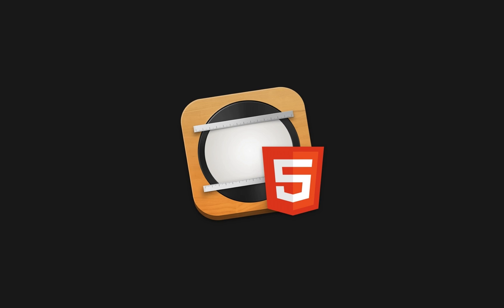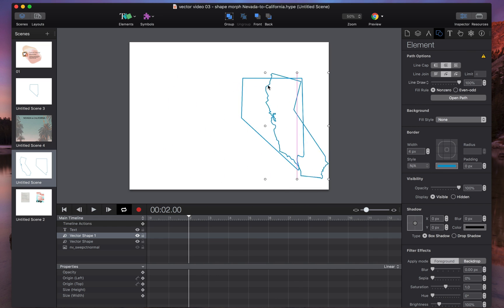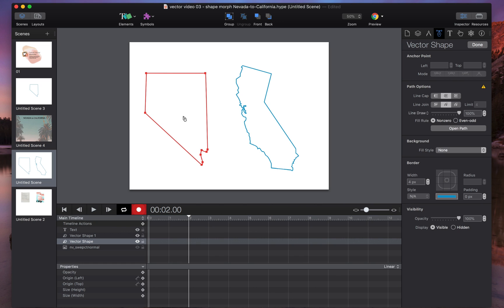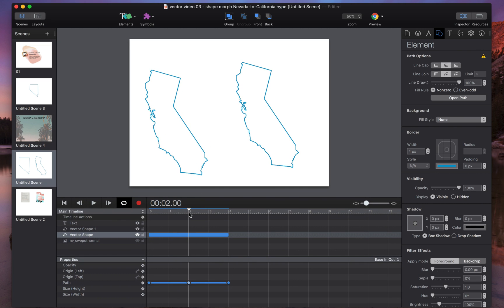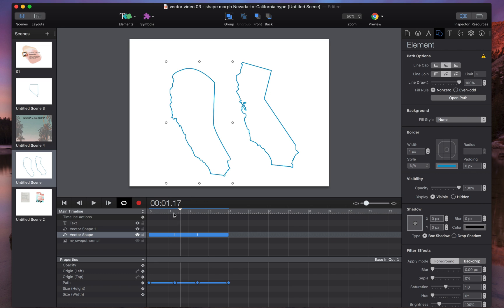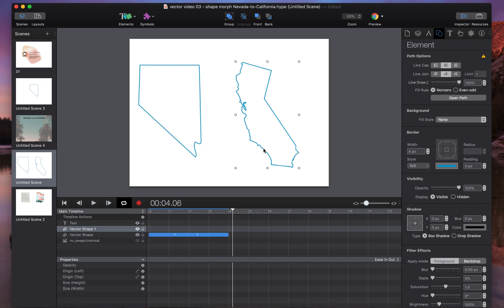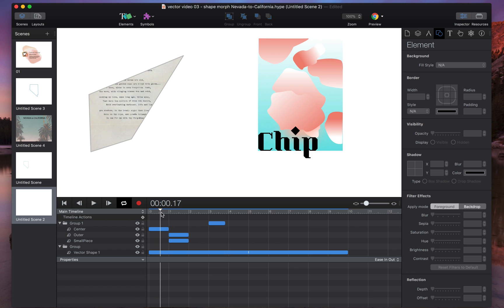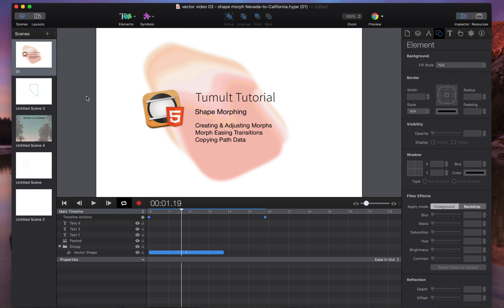Shape Morphing Vector Animations in Tumult Hype Professional 4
This tutorial covers the powerful shape morphing feature in Tumult Hype 4. Easily animate the change from one vector shape (created with the pencil or vector tool) into another.